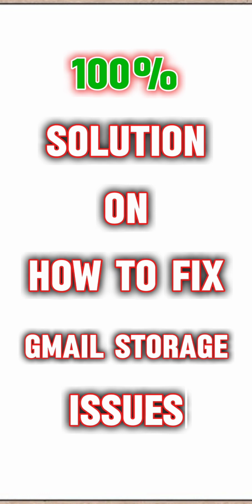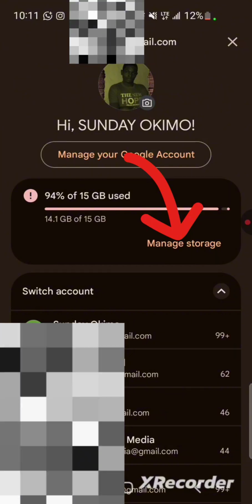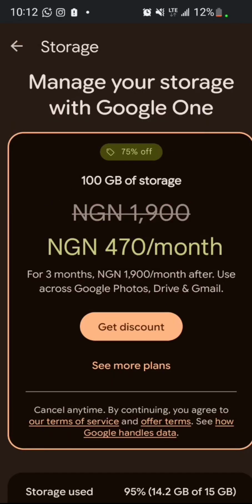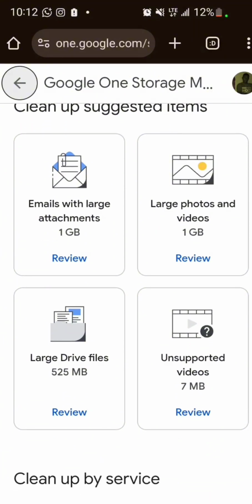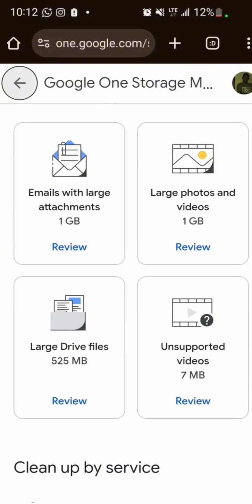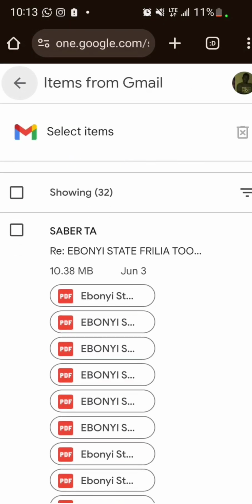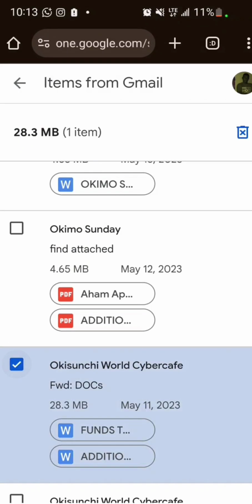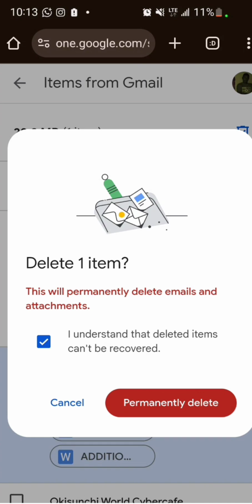How to clear Gmail Storage Space | Gmail Storage Full not receiving Emails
Have you noticed your Gmail is running out of storage? Remember, your storage space is shared across Gmail, Google Drive, and Google Photos. To free up space, you can delete or download unnecessary files and emails, and don’t forget to empty the trash. If you need more space, you can always upgrade to a Google One storage plan.

In this video, I will show you how to clean up Gmail storage issues. How to fix your Gmail storage issues is simple, and this video will provide a step-by-step process to get unlimited space in your Google Drive, Gmail storage. This Gmail Tip on how to clean up your Gmail inbox will increase your productivity.